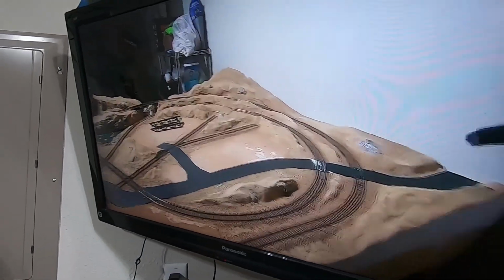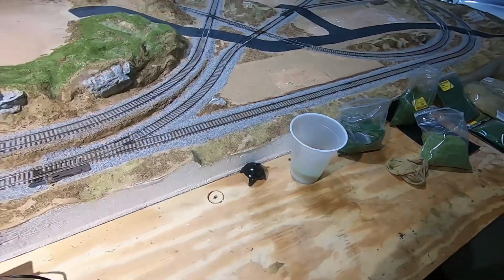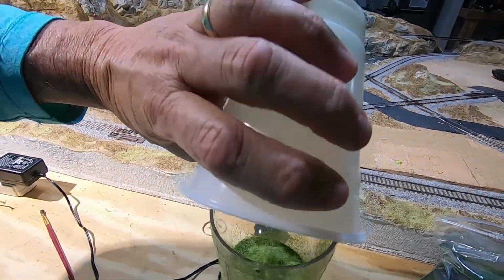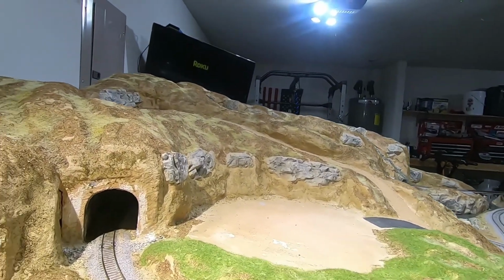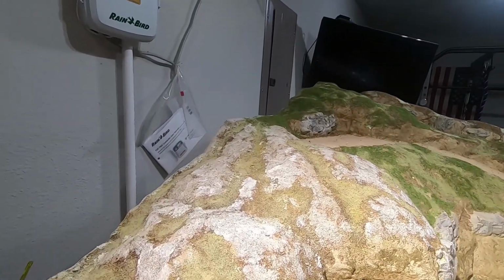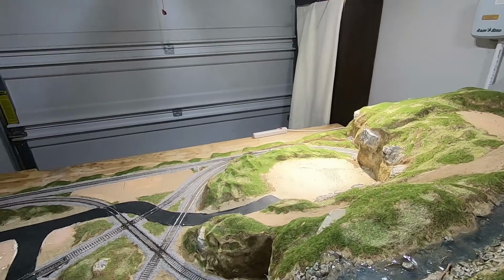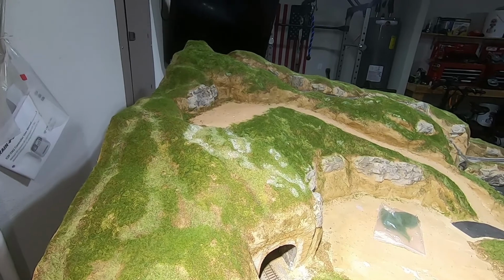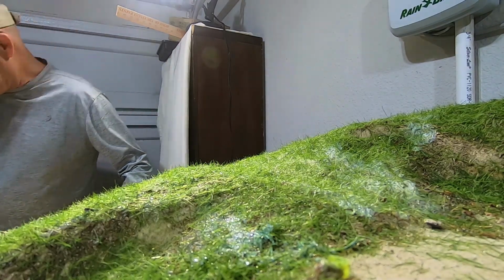Woodland Scenics, Grand Valley, landscape, static grass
First use of the static grass applicator, by woodland scenics